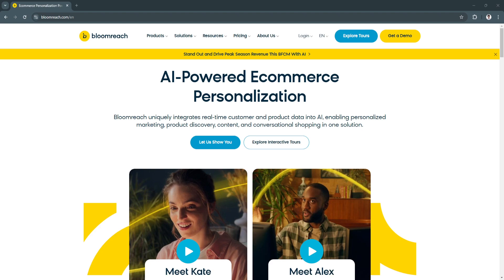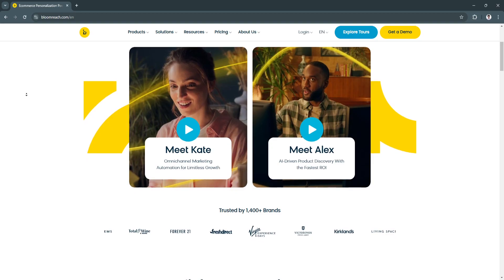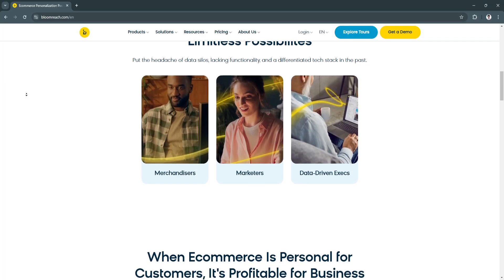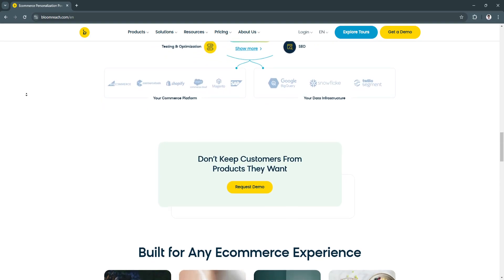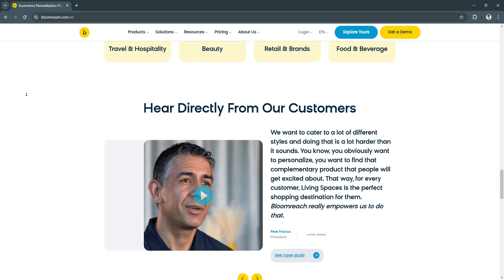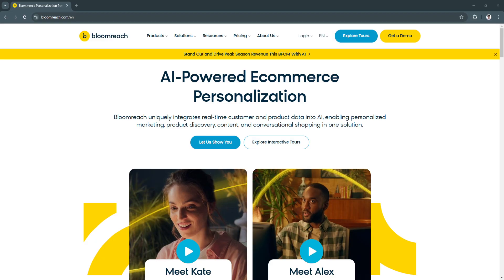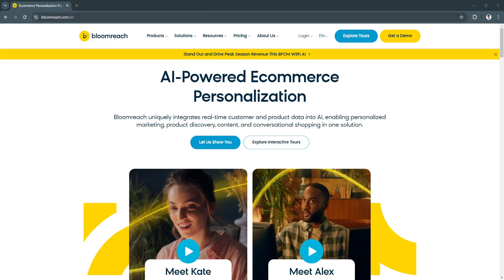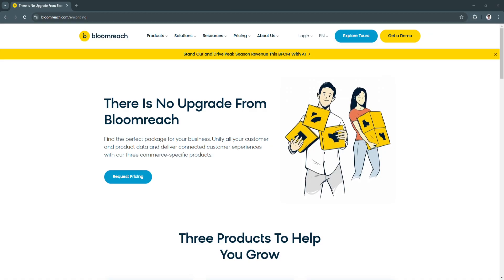Bloomreach Tutorial for Beginners| Step-by-Step Guide for E-commerce Optimization 2026